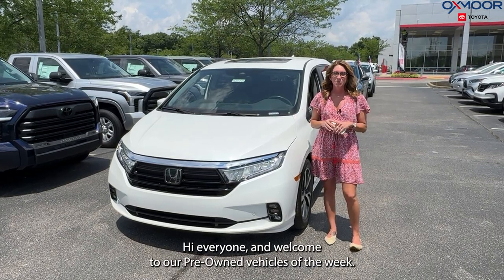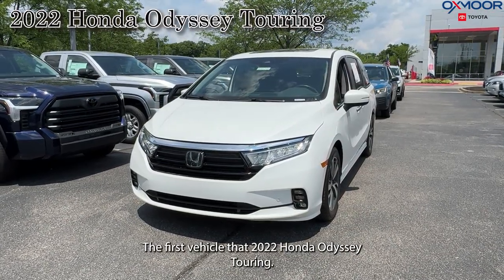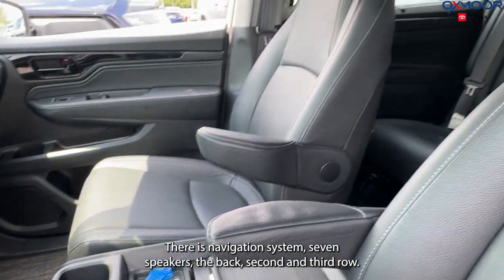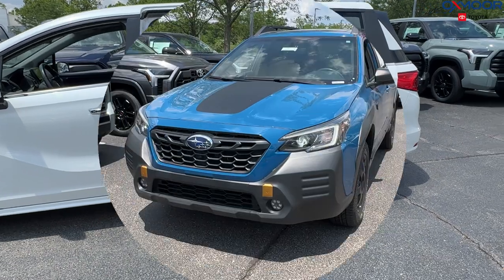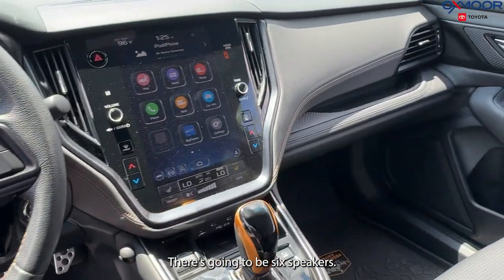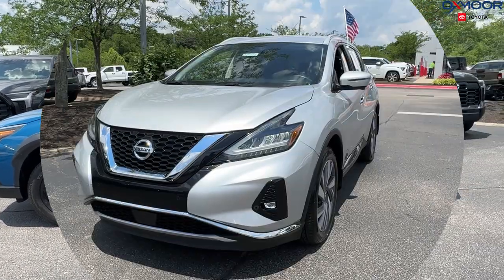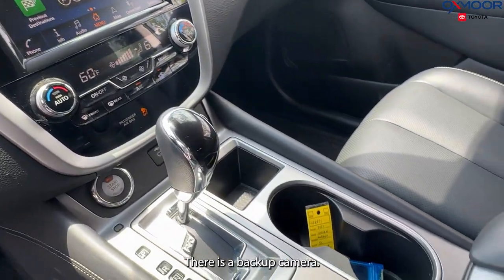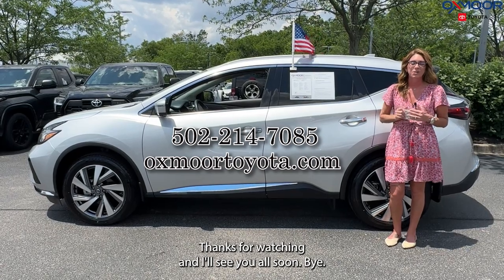Oxmoor Toyota Weekly Used Car Specials, 5/23/24 in Louisville, KY.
Oxmoor Toyota
8003 Shelbyville Road